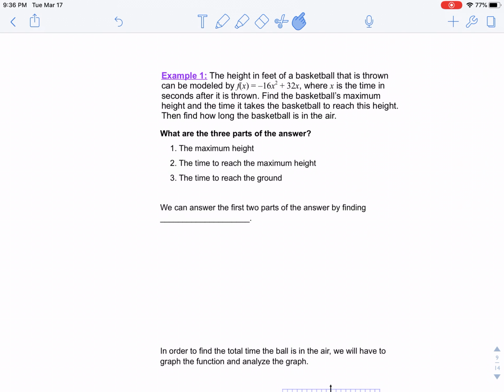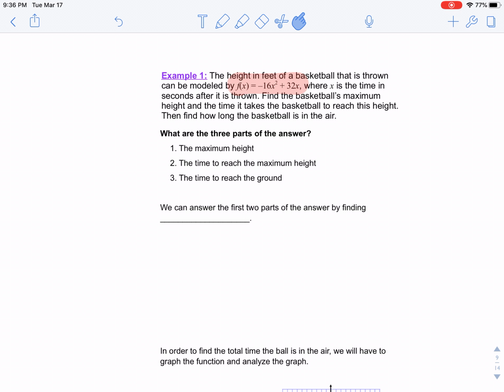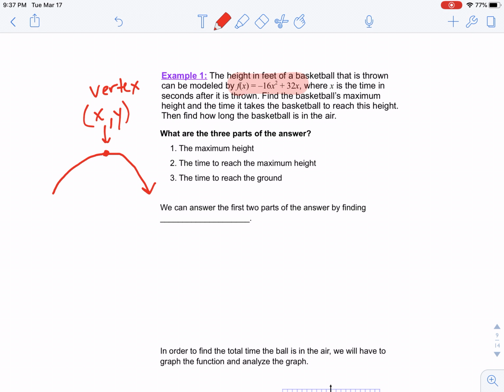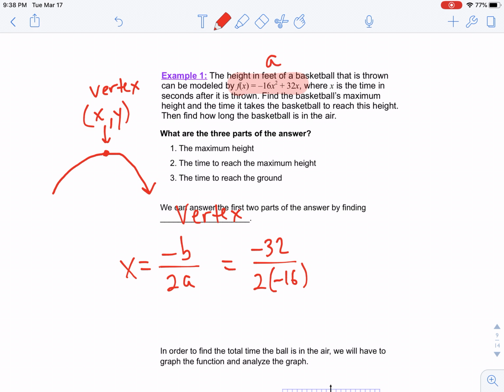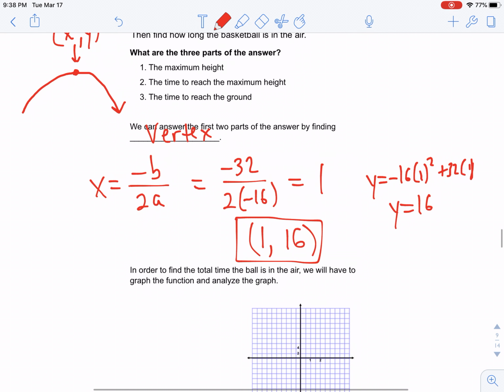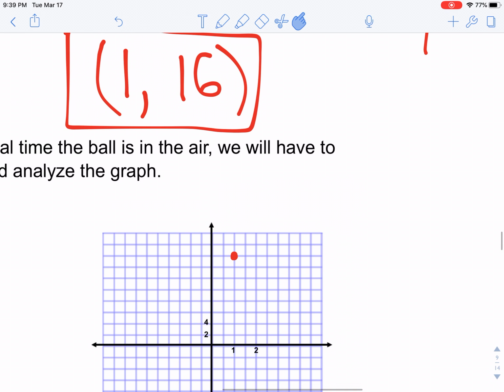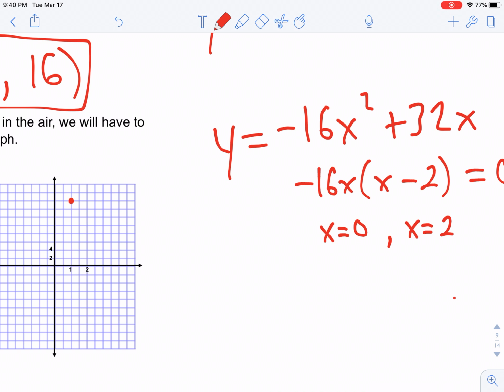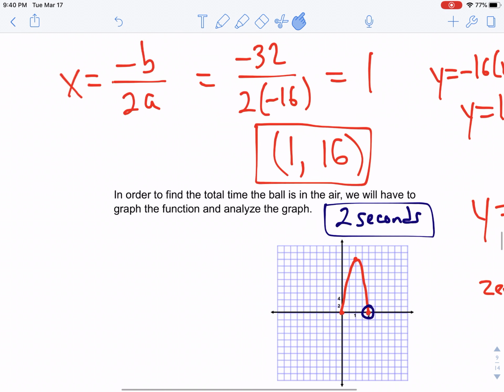Algebra 1 - Lesson 8.3 (Part 3)